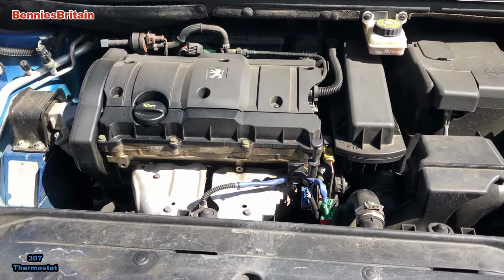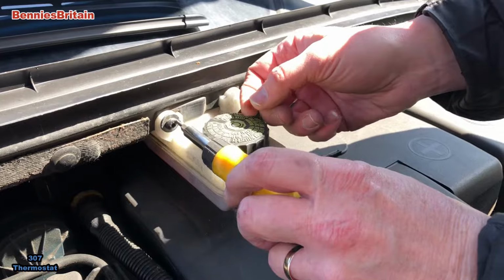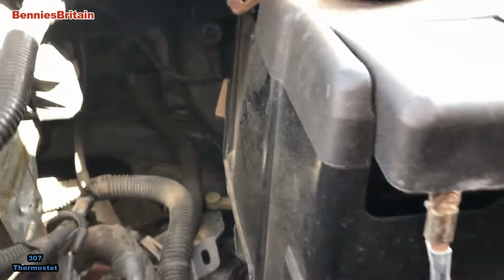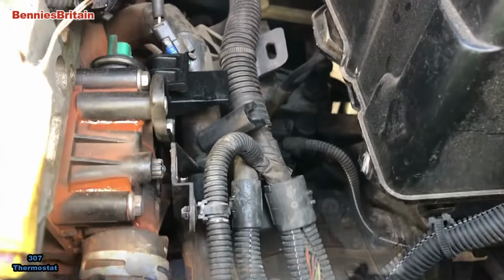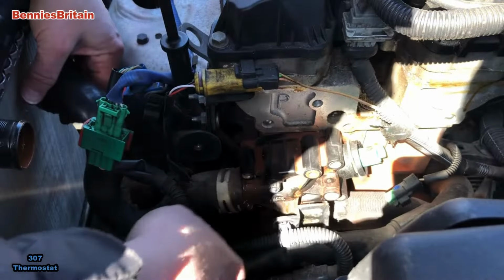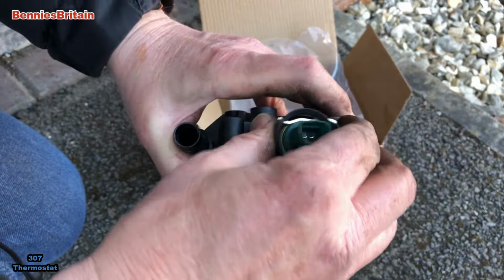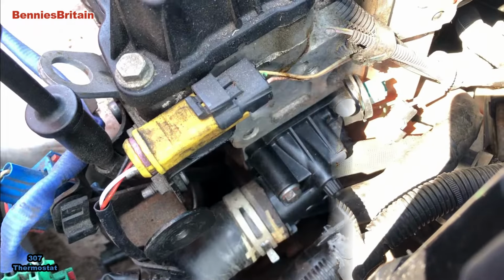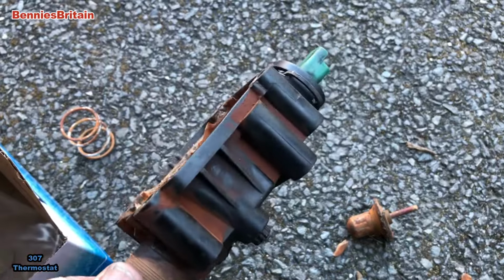Peugeot 307 - Thermostat Replacement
Today I investigate a water leak in a Peugeot 307 and end up replacing the  thermostat as the plastic housing was crumbling away.